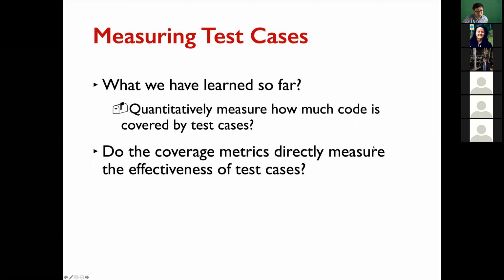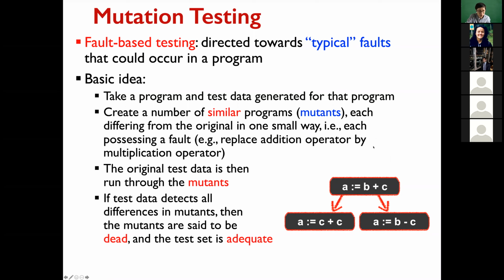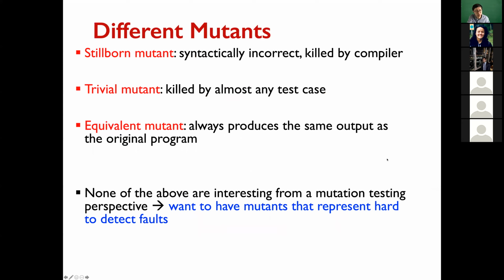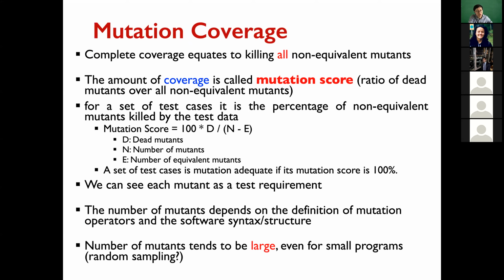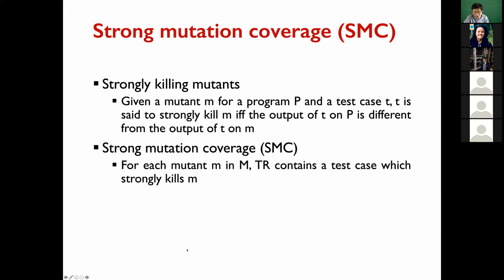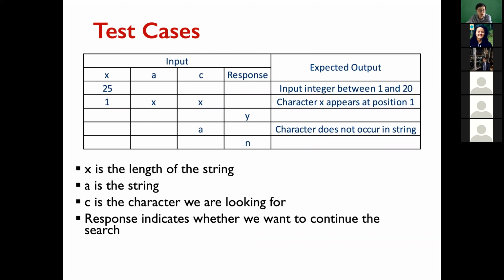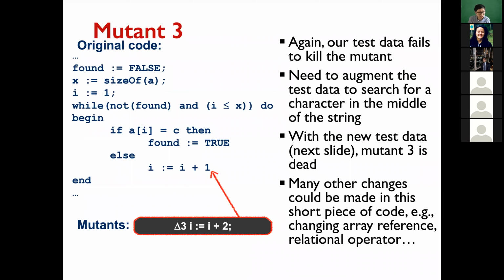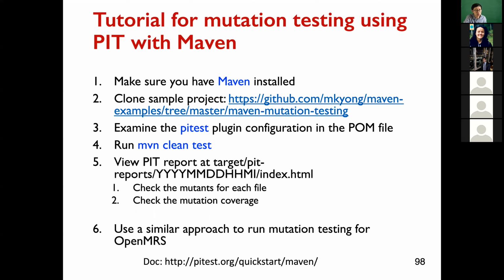Week10-3. Mutation testing